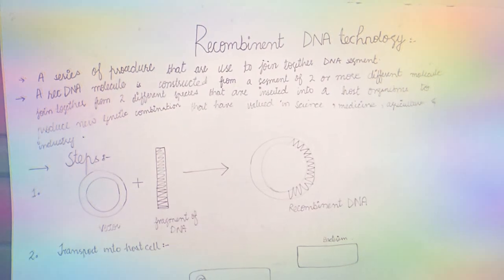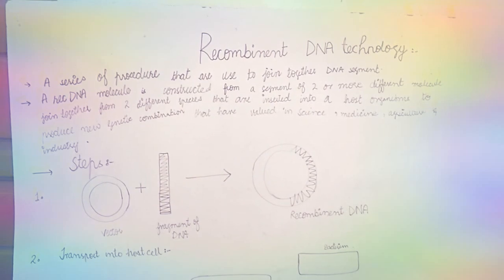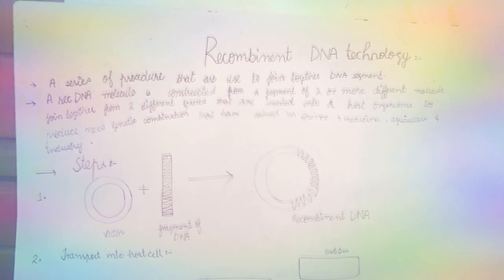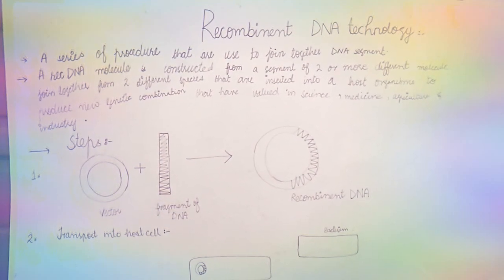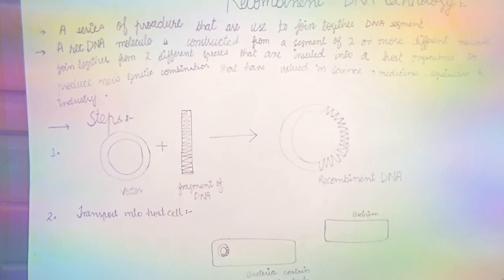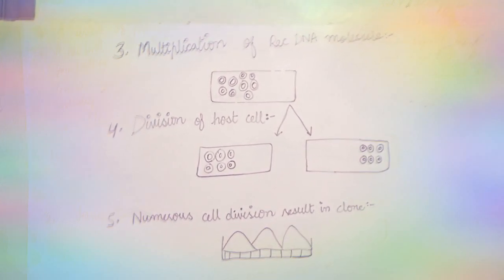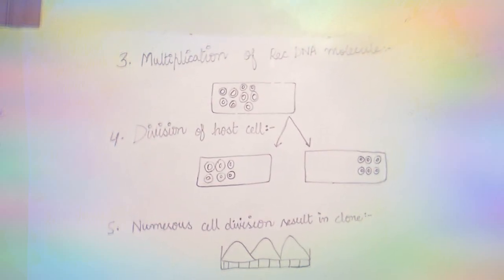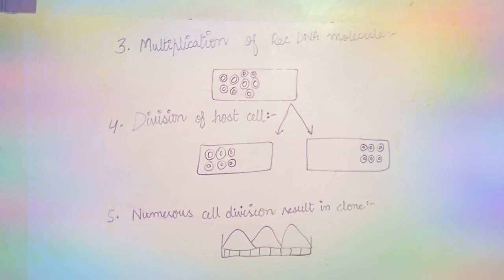Recombinant DNA technology......☺